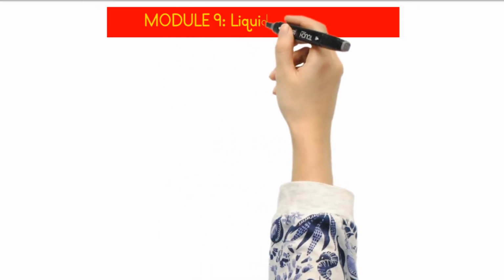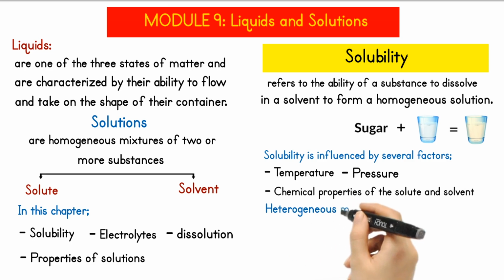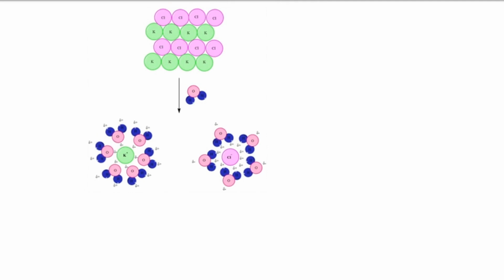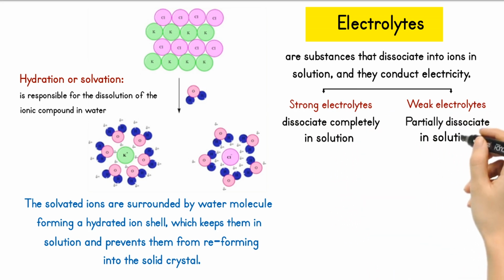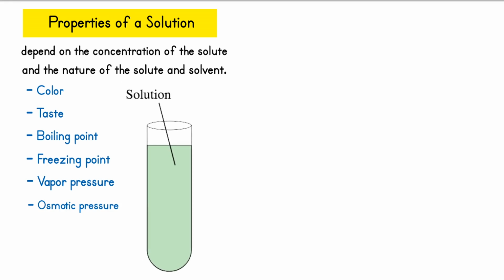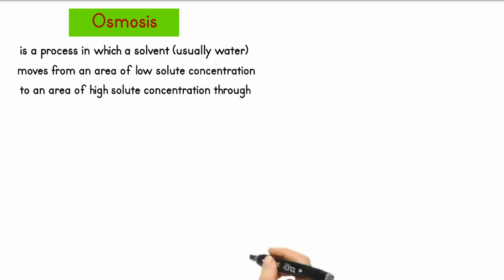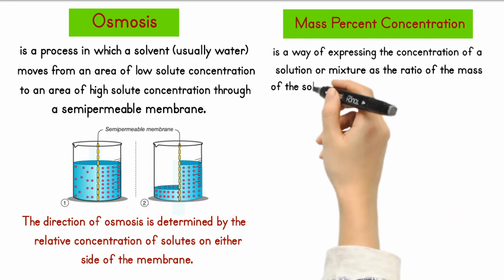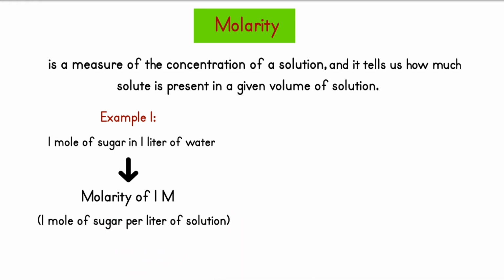SCI-105: Introduction to Chemistry Module 9: Liquids and Solutions